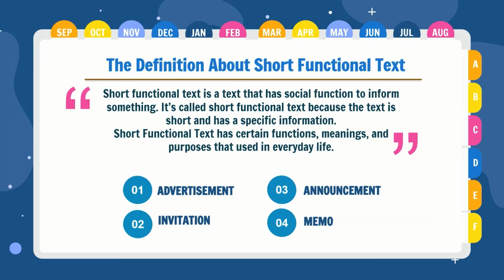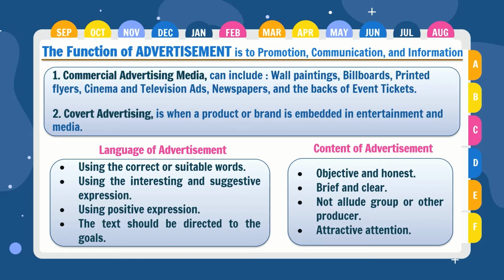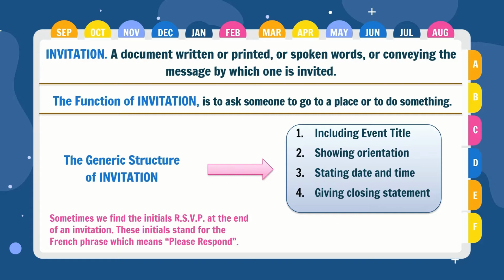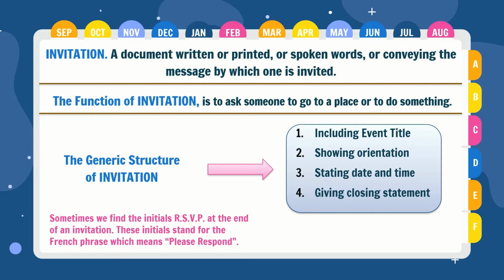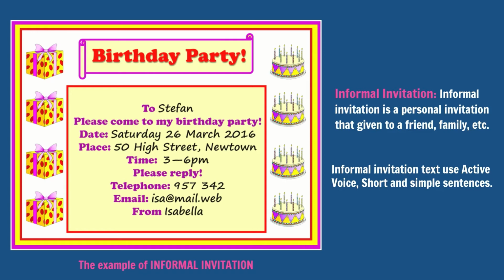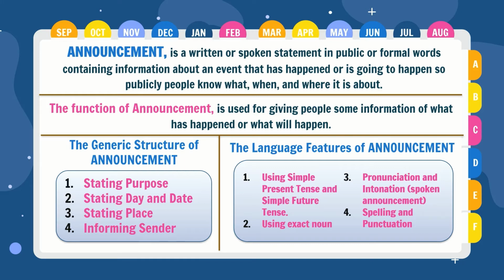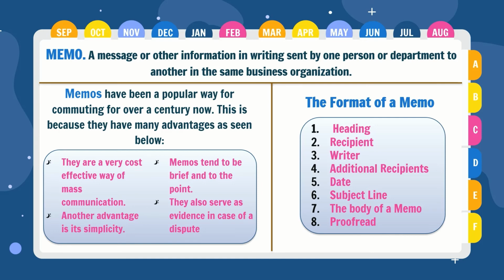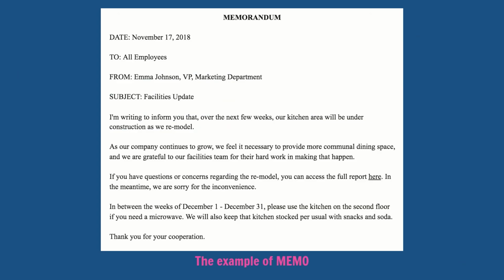Short Functional Text - Jasmine Salwa R. / XII IIS 1 - 16 / Ujian Praktik Bahasa Inggris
Ujian Praktik Bahasa Inggris

Nama : Jasmine Salwa Ramadhani
Kelas : XII IIS 1
Presensi : 16